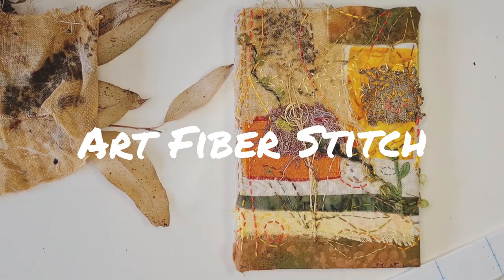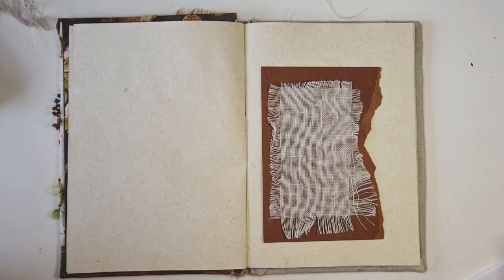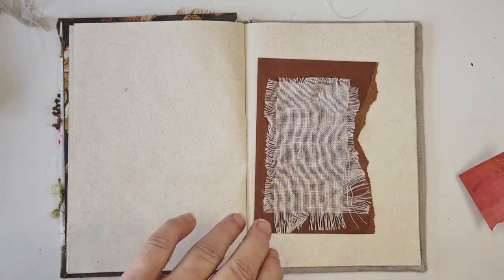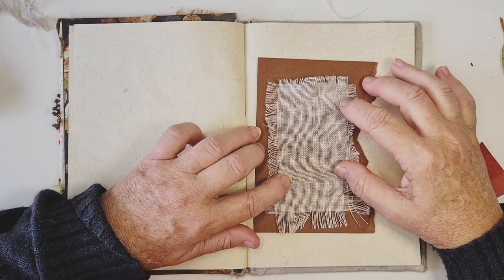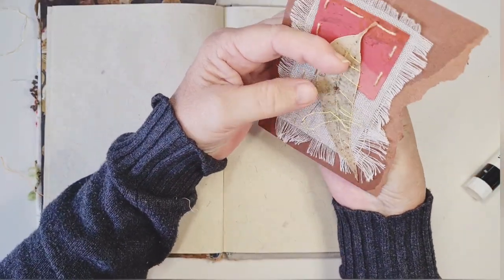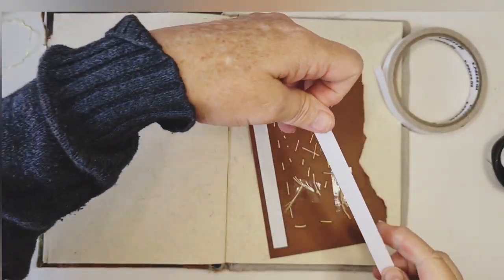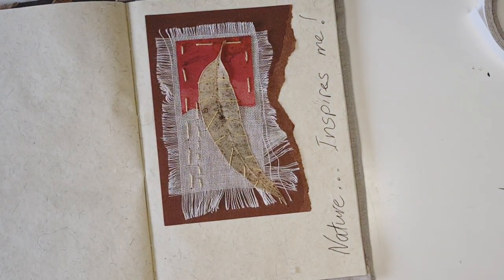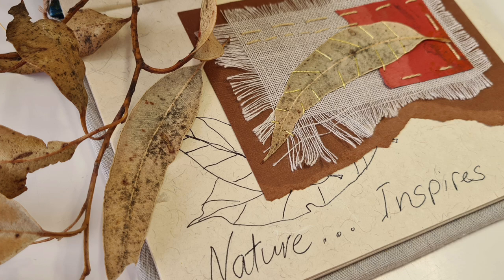Hand stitched mixed media project sewing paper cloth and even leaves together to make art.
This simple hand stitched mixed media design uses paper, cloth, and natural organic material such as leaves.  Combine your crafts creatively!  A scrap of fabric a piece of card, and a leaf and you have a great start on a new nature inspired creative journal page.  Go for a walk outside and find what inspires you.  Tracey @artfiberstitch shows you how you might combine your scrapbooking and slow stitching!  Because one craft is never enough!